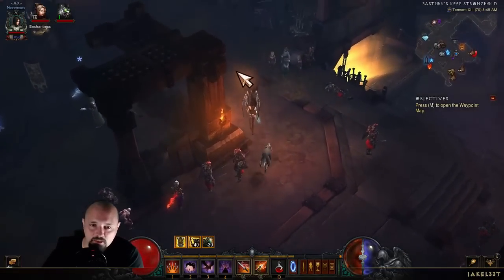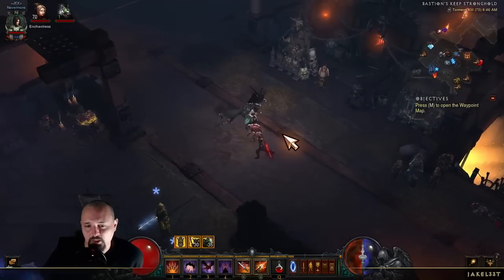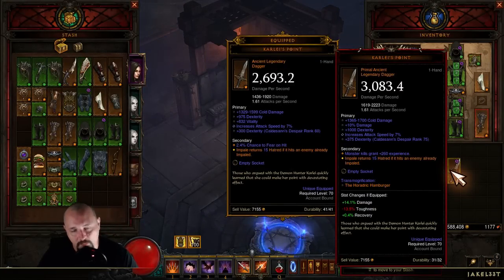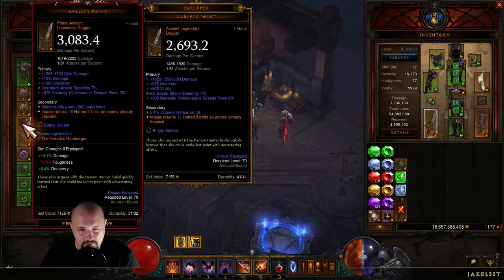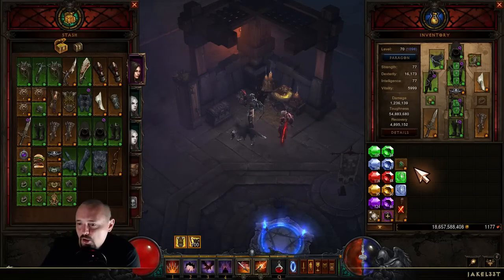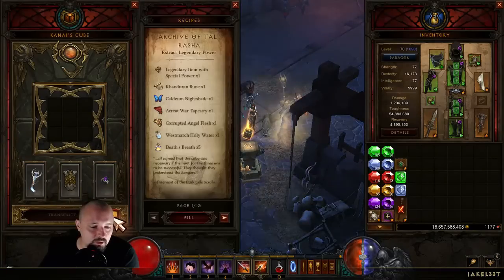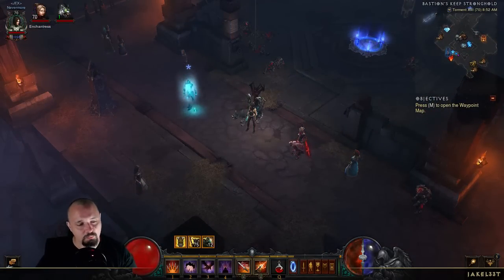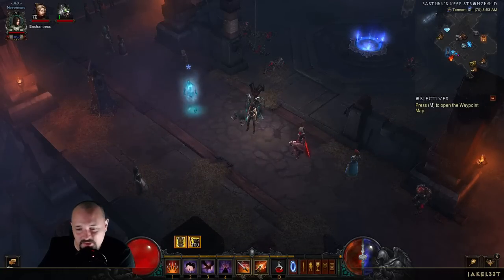Diablo 3 - How To Complete Sets & Get Legendaries